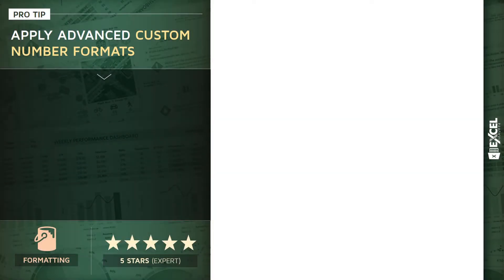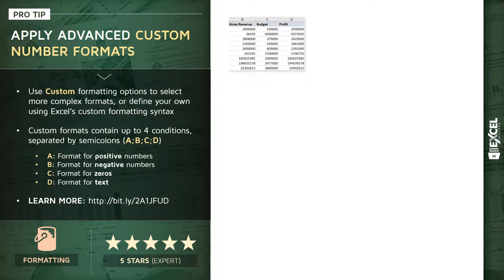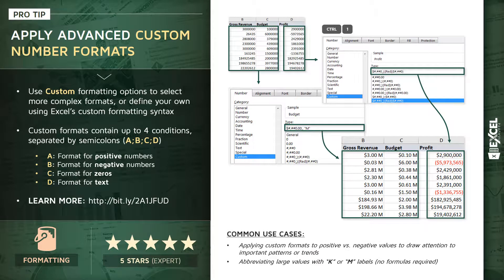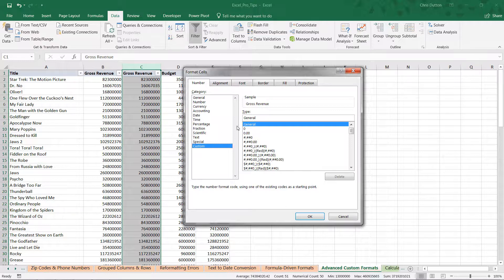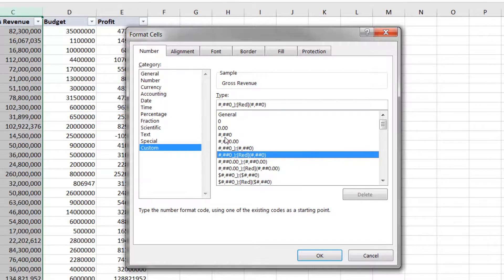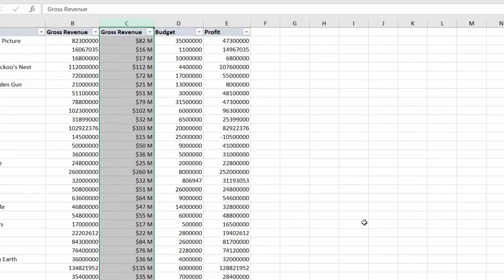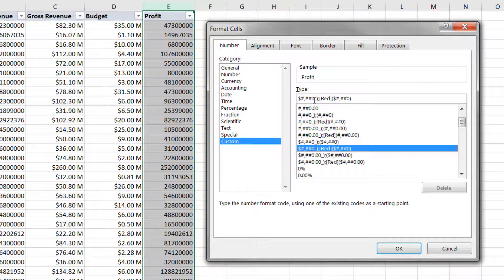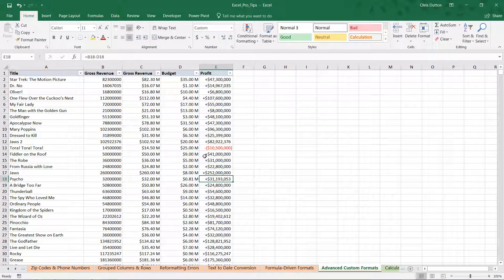EXCEL PRO TIP: Custom Number Formats